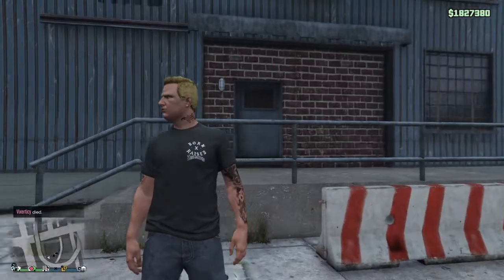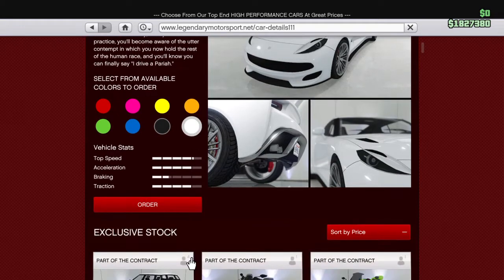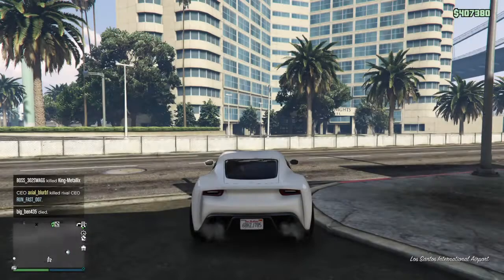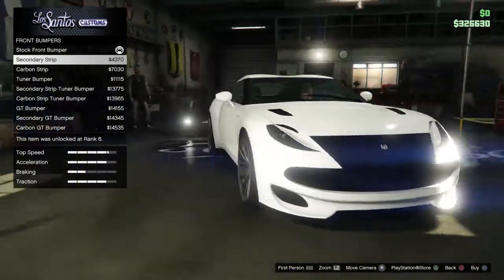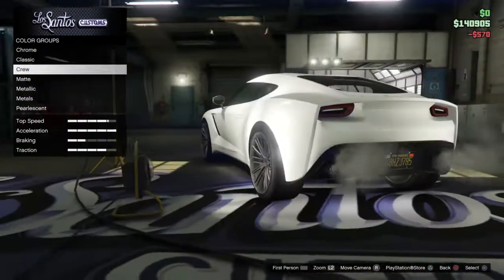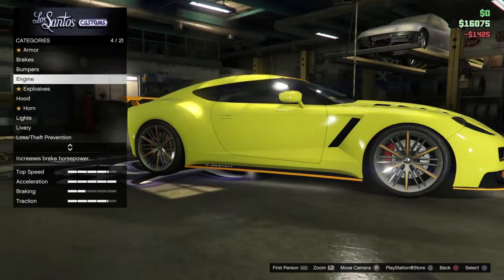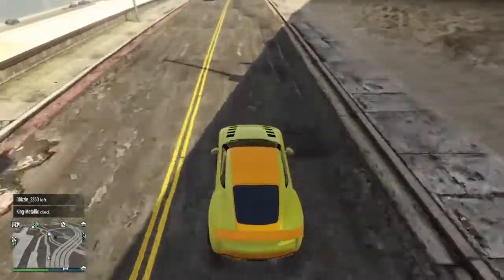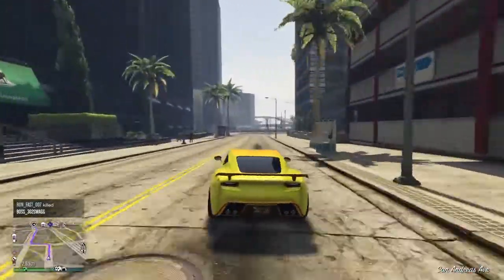IS A ROCKET FASTER THAN A CAR? Grand Theft Auto 5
I test out if the 'fastest car' in gta 5 is faster than a rocket. Huge thanks to my mate Z for helping